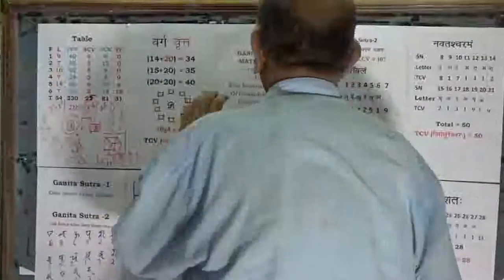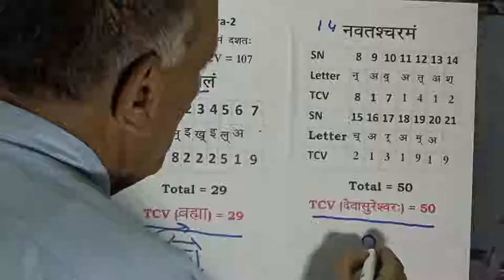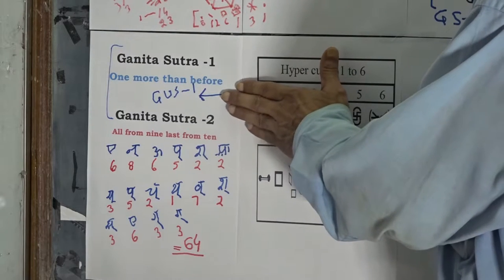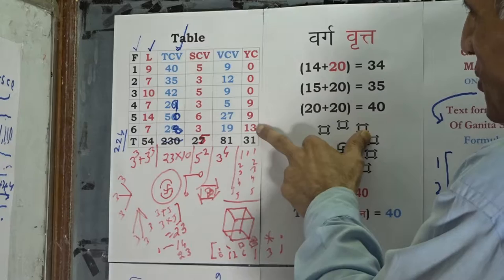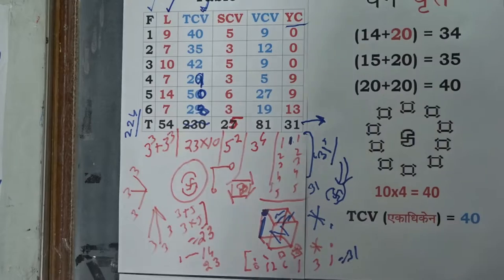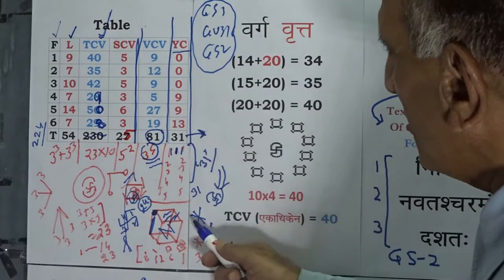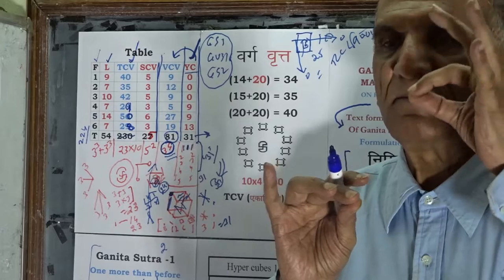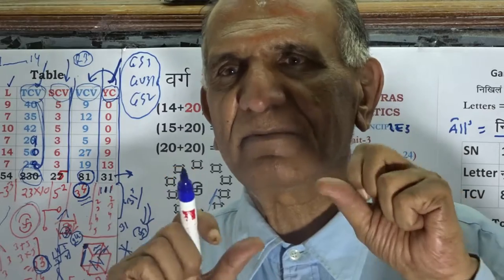Unit-3 Formulations-4, 5 & 6